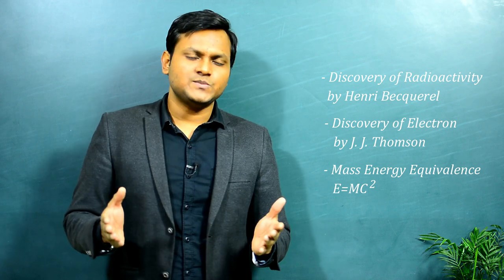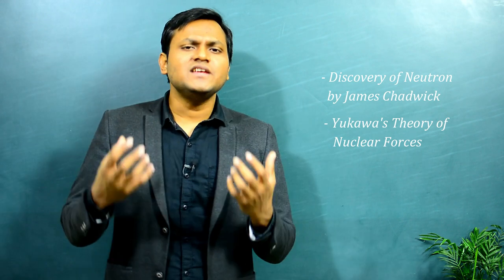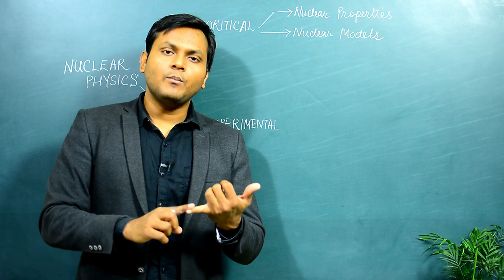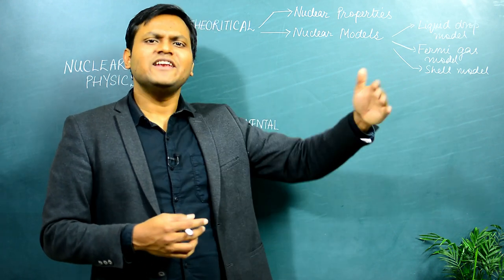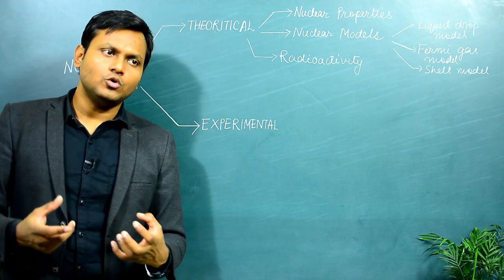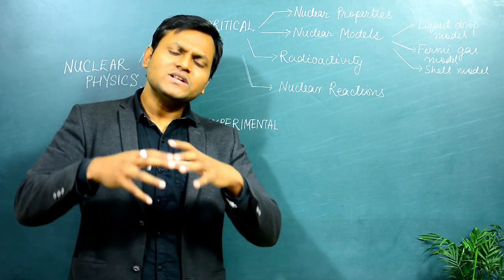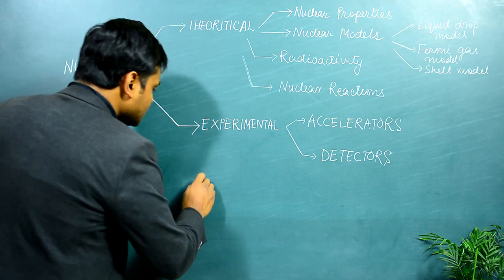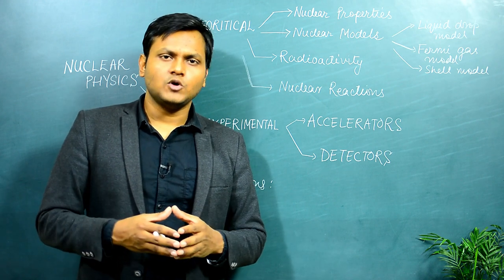What is Nuclear Physics? (LECTURE SERIES)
What is Nuclear Physics?
Nuclear Physics is a branch of Physics which deals with the study of the atomic Nucleus.
In this video, I give a brief introduction to the contents of a typical course in Nuclear Physics.